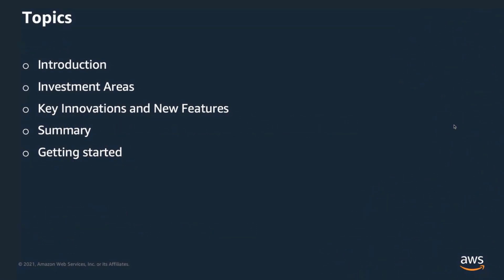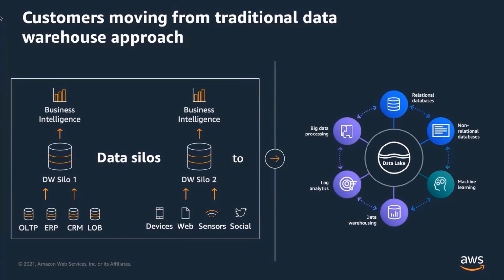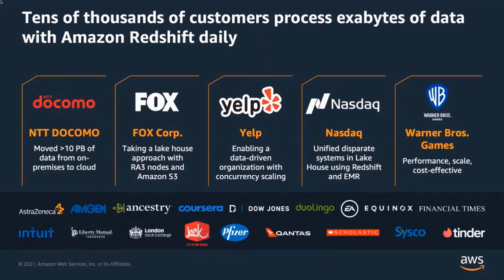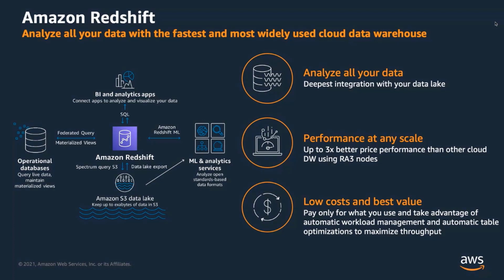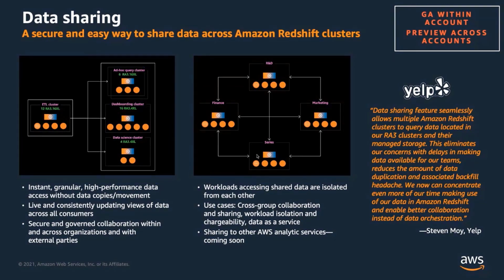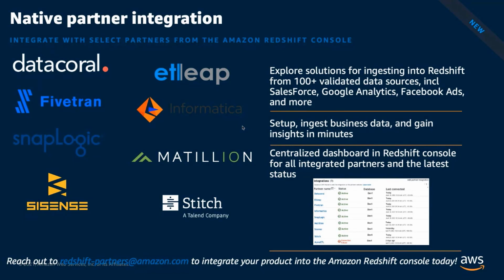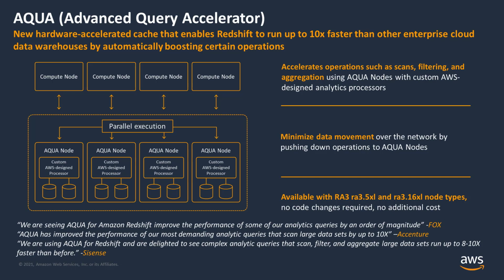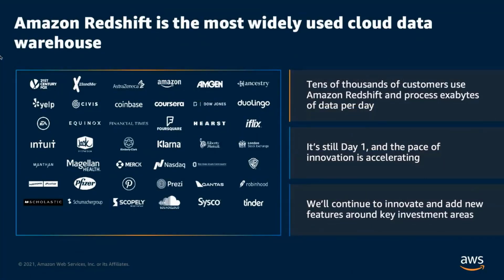What's New with Amazon Redshift and Cloud Data Warehousing - AWS Online Tech Talks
Companies are looking for ways to efficiently analyze all their data. With Redshift, you can scale from gigabytes to petabytes, and take advantage of leading price-performance out of the box. Choosing a cloud data warehouse that enables you to easily gain insight from all your data is increasingly important as your data grows. Join this tech talk to learn more about the latest improvements to Amazon Redshift and use cases for the new features. We'll cover sharing live data between clusters using Redshift data sharing, processing JSON and other semi-structured data with the new SUPER data type, and creating and deploying machine learning (ML) models using SQL with Redshift ML. You'll learn how to use all of these features in your data warehouse.

Learning Objectives:
-Hear about the latest updates to Amazon Redshift
-Understand use cases for new Amazon Redshift features
-Learn how to get started with Amazon Redshift